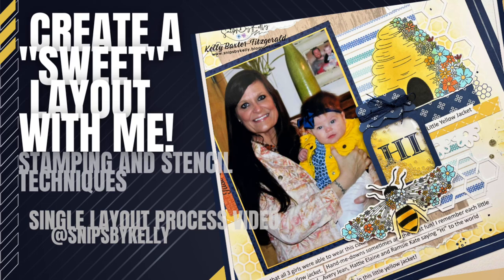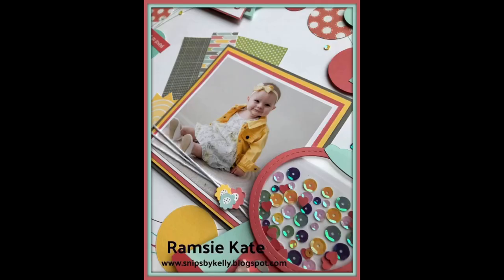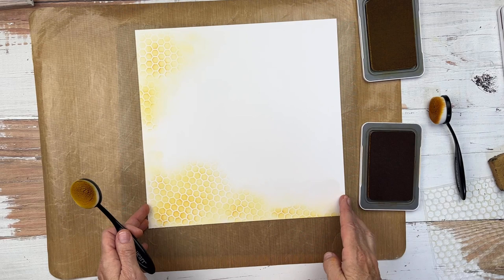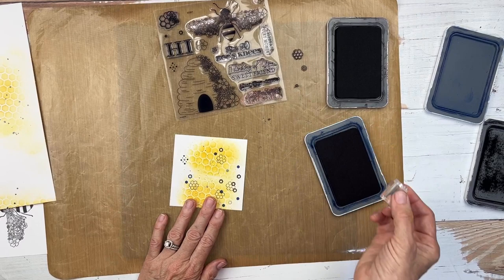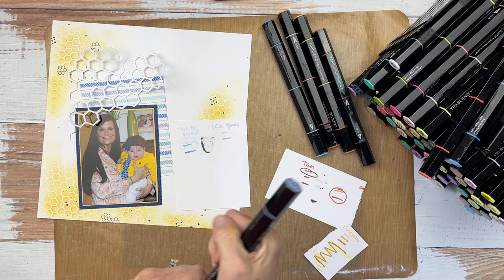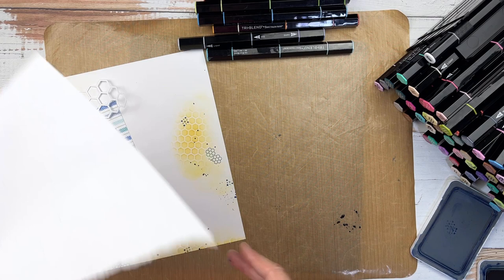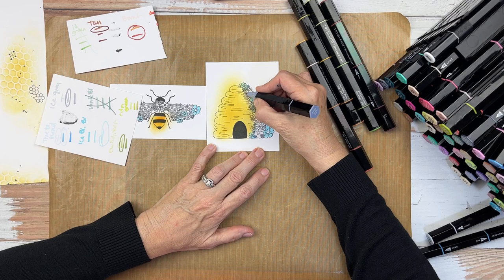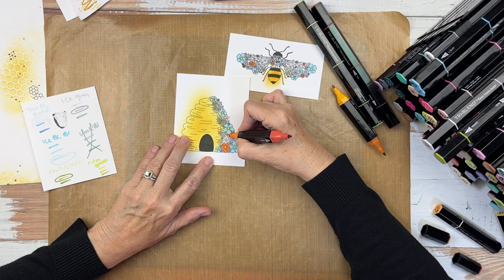Learn To Create A "Sweet" Scrapbook Layout With Multiple Techniques & Free DS File!@snipsbykelly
Happy July!! The Stamp of the Month is "The Bees Knees" and today we are creating a "sweet" layout with multiple techniques and a free Design Space File. This layout has stenciling and stamping techniques, tearing, layering, Cricut Design Space File techniques (and tutorial), Marker tips and tricks and more!

App that I use  for photo printing with my Epson Picture Mate 400:  Print to Size
00:00:00 Introduction
00:00:15 Materials overview
00:02:28 Bonding with the stamp of the month
00:04:54 Making a decision to create a layout
00:07:44 choosing layout inspiration, papers, details
00:09:19 Intro to the stencil and background stenciling
00:19:41 Adding shimmer brush and interest stamping
00:28:06 stamping designs on photo mat
00:29:01 Deciding on how to color large icons
00:30:17 Inking on stamped icons
00:33:12 Method of marker elimination process
00:41:09 How to fix a blob boo boo
00:43:19 Coloring with Tri-Blends
01:05:52 Fussy cutting icons
01:08:13 Adding Cricut pieces
01:10:50 adding extra papers and layout arrangement
01:24:55 creating the mason jar shaker
01:32:19 Adding gel pen
01:33:41 Clear shimmer brush and bling